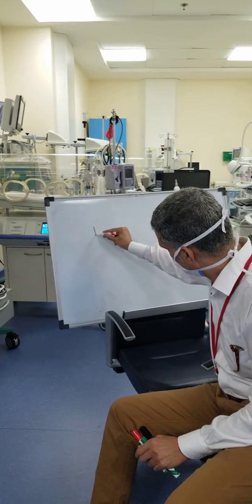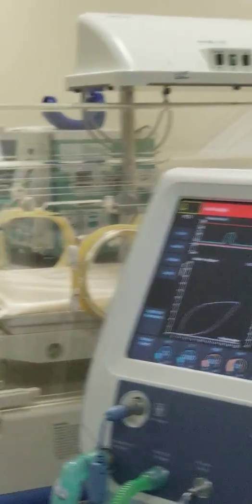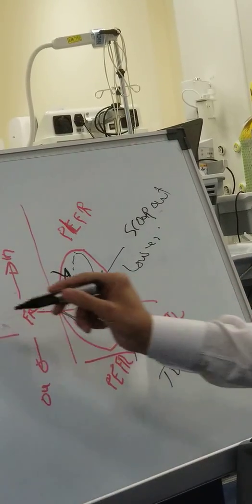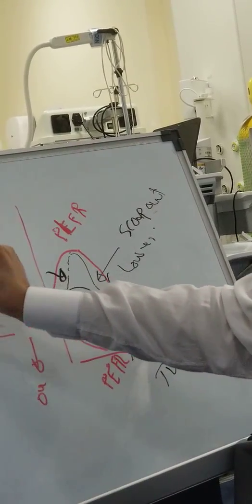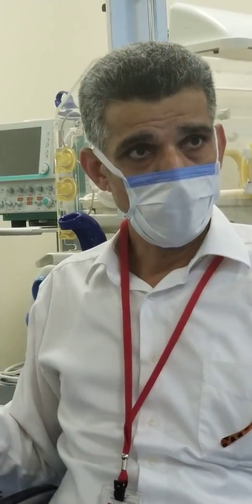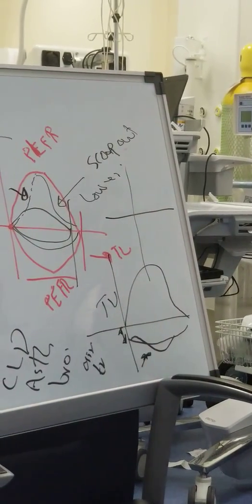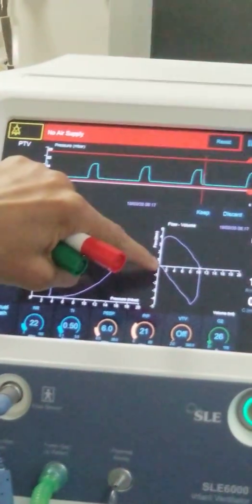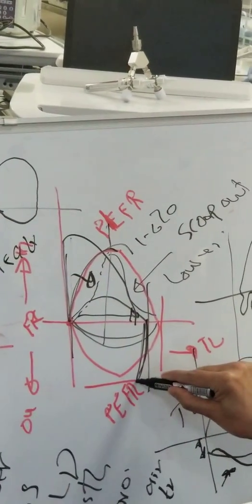Neonatal ventilation 10th session, F-V loop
Another episode of neonatal ventilation series. In this episode on talking about F-V loop. You can see this time I'm having a mask as part of the precautionary measures to fight Corona virus